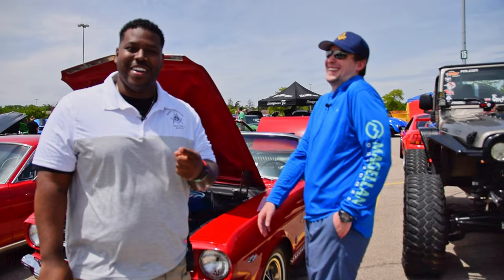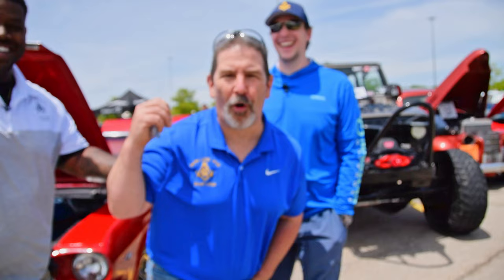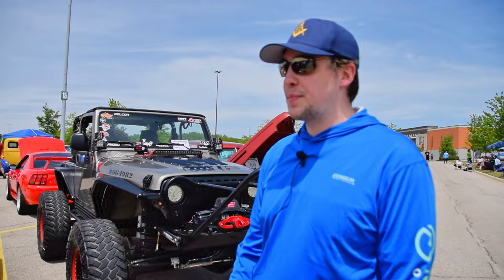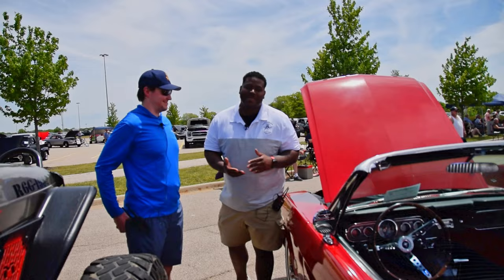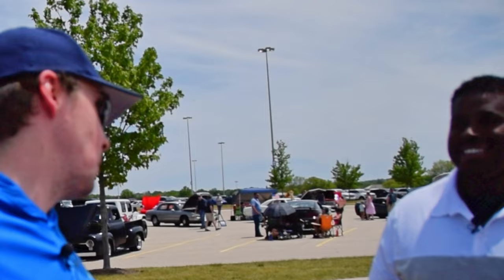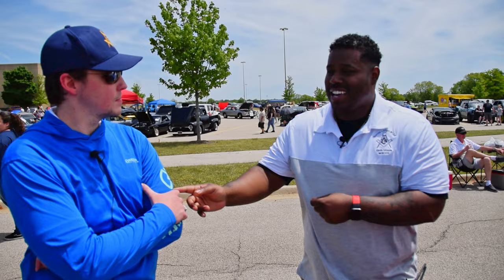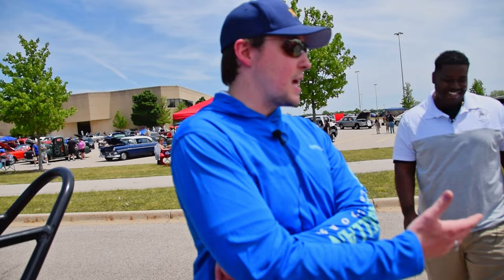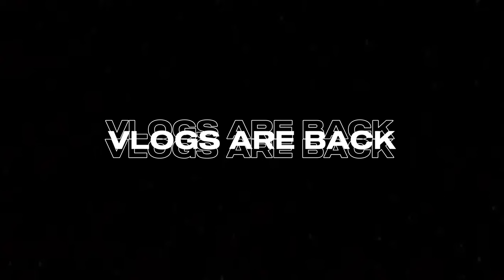Kevin Moore Business Vlog 13 - Freemasons 5th Annual Car Show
Business Vlogs are back baby!

This episode features the gang promoting Hagerty's Stated Value Exotic/Classic Car Insurance at the Freemasons 5th Annual Car Show!

If you need a quote on Business, Life, or Exotic/Custom Car Ins. text "QUOTE" to (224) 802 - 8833 or visit our